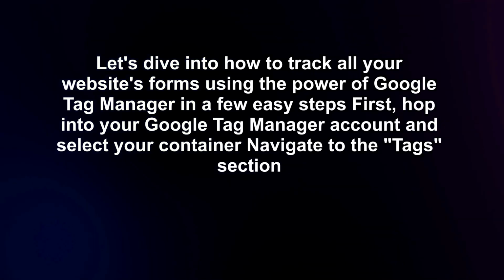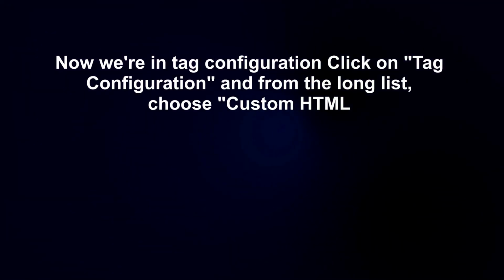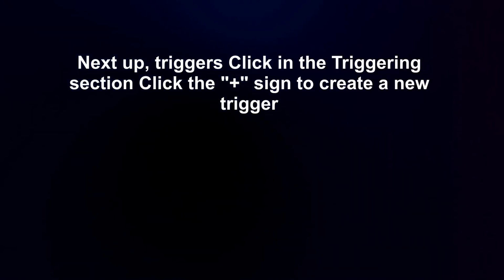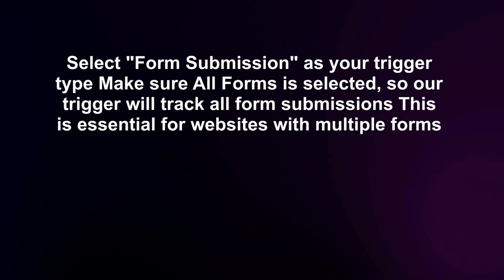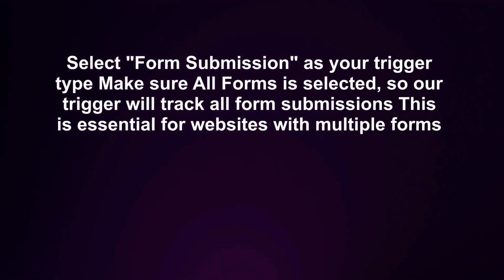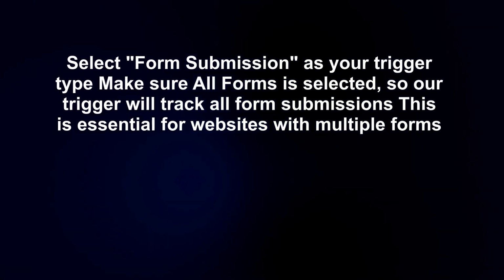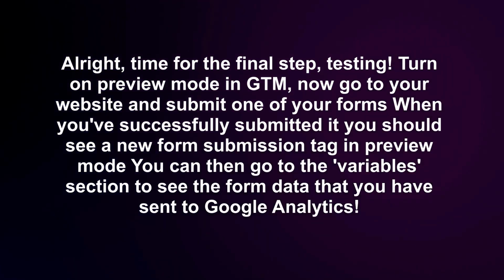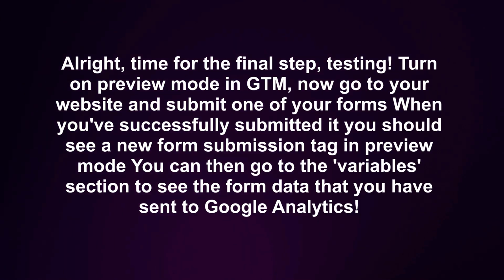How to Track The Multiple Forms on The Website From The Google Tag Manager - GUIDE!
How to Track The Multiple Forms on The Website From The Google Tag Manager teaches you how to set up GTM to track form submissions on websites with multiple forms. Enhance your analytics using Google Tag manager and learn how to track user interactions with specific forms. Improve the insight of your website performance.

00:00 Intro
00:10 Setting Up Google Tag Manager
00:20 Creating a New Tag
00:30 Custom HTML
00:45 Trigger Configuration
00:50 Trigger Type: Form Submission
01:00 Saving the Trigger and Tag
01:10 Testing in Preview Mode
01:20 Analyzing Data in Google Analytics